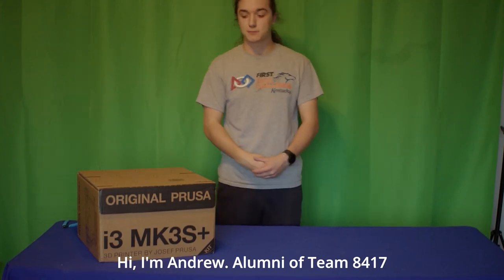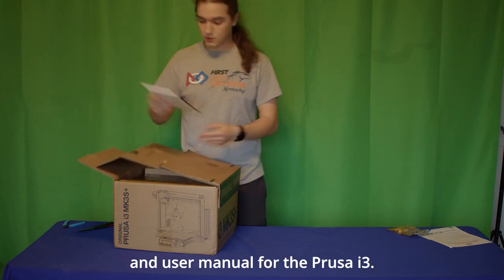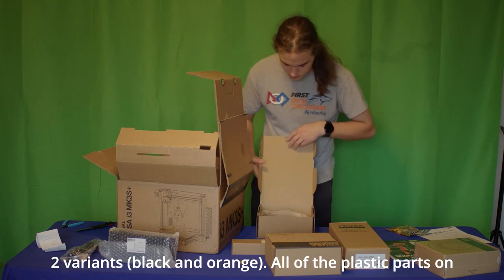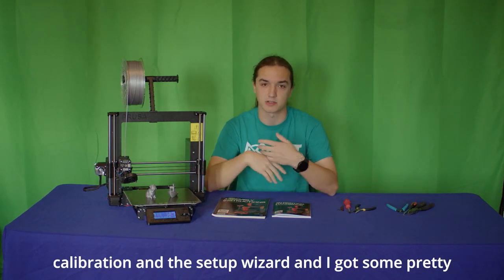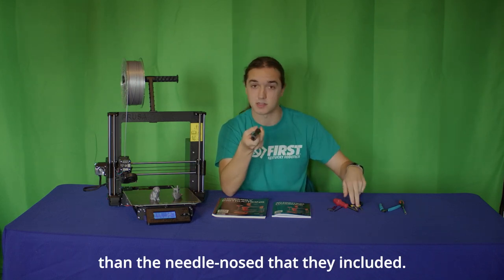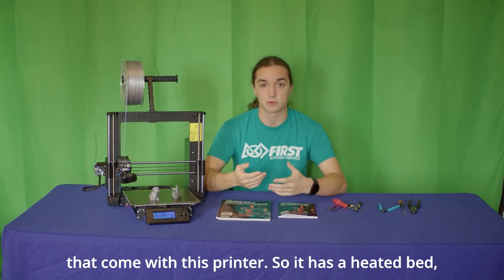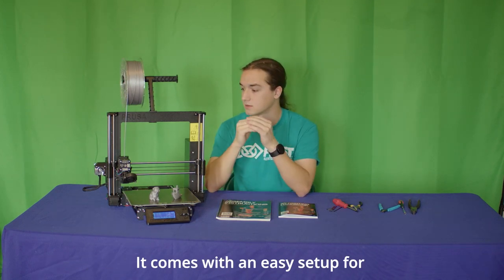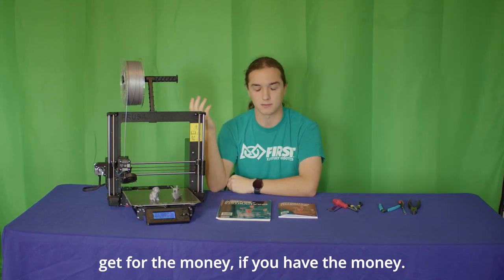3d Printer Setup: Prusa i3 Mark 3 S+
Some included information on different types of filaments -
PVA/PVB/dissolvable support material (Polyvinyl Alcohol/Polyvinyl Butyral) not to be confused with Polyvinyl Acetate (white glue)
are dissolvable filaments most often used in dual extruder printers to print support material for complex parts that can then be dissolved using water for PVA and Isopropyl Alcohol for PVB.

Nylon
 is a slightly flexible and incredibly strong filament, often used in industrial settings due to its strength, it’s incredibly hygroscopic and needs to be printed straight from a drybox, but if you can get it to print well your parts will be as strong as they can get.

Polycarbonate
 better known as lexan or bullet proof glass when in thick enough sheets, is a transparent and incredibly tough plastic. Printing it requires crazy high temperatures of over 300 C and a heatbed of at least 150 C. One of the hardest materials to print but results in incredibly tough, transparent prints.

Filled
 These are filaments that have bits of other materials in them, some different types are carbon fiber filled, rock filled (gets a cool marble look), glow in the dark, and metal filled. These sometimes have greater mechanical strength than the base plastic without the filling, sometimes they are filled for aesthetics (like the rock filled). All these types are abrasive and will tear through the brass nozzles included with almost every printer, upgrading to a steel or ruby nozzle is recommended to print with these.

Engineering filaments (PEEK, PEKK)
 These filaments often cost $500/kg, and need industrial 3d printers that can hit the required 400-450 C printing temperatures. What does the insane cost and printing requirements get you? Parts that are just as strong as steel while being 80% lighter. These things are crazy and are used in places where they need to be sterilized with a UV bath or an autoclave, such as medical implants.